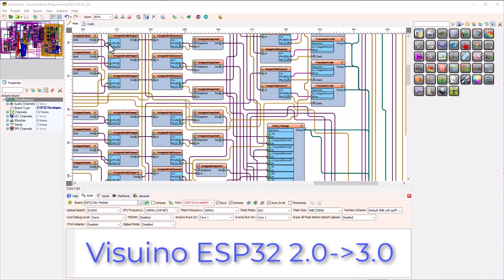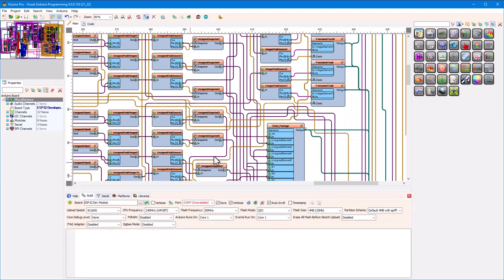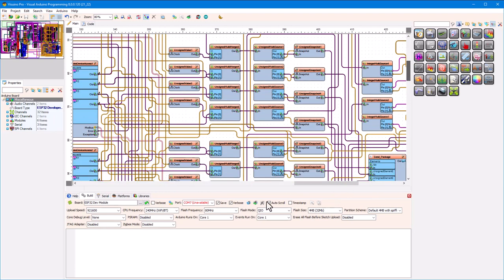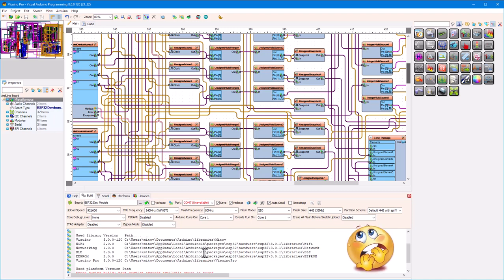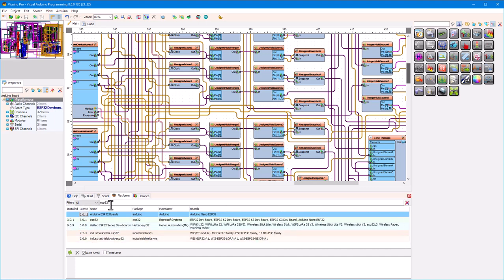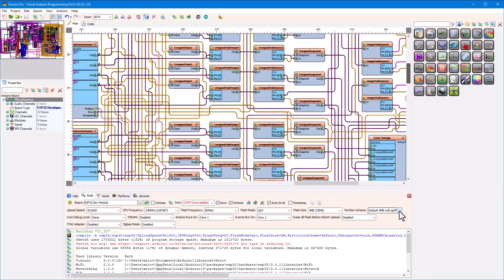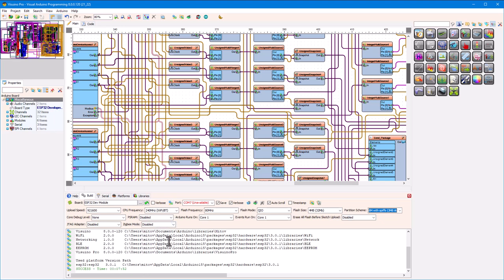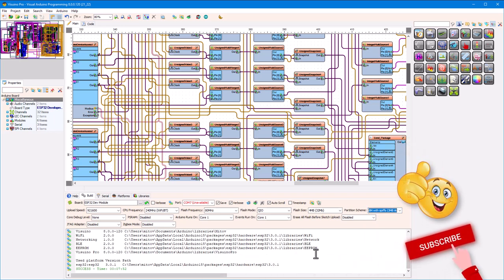Your ESP32 3.0 Visuino project does not compile? - Change the Partition Scheme :-)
Few days ago Espressif released new version of the ESP32 Arduino platform 3.0.
Unfortunately the 3.0 version has a large number of breaking changes, and was not compatible with the Visuino generated code :-( .
This sent me scrambling to update Visuino to the new version, and today finally I was able to make a release fixing this :-).
ESP32 3.0 also changes the default partitions for the boards. You may need to change the partition if you are building a big project!